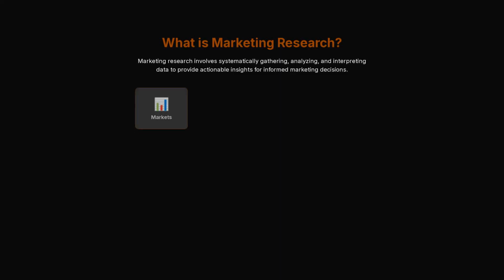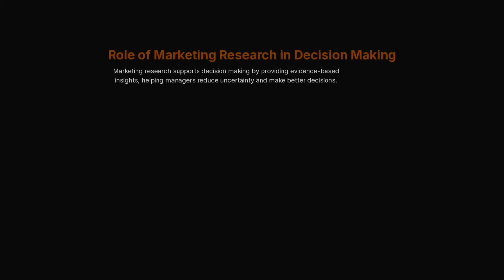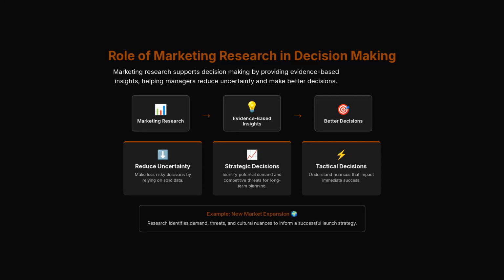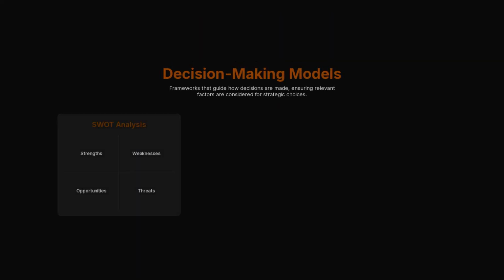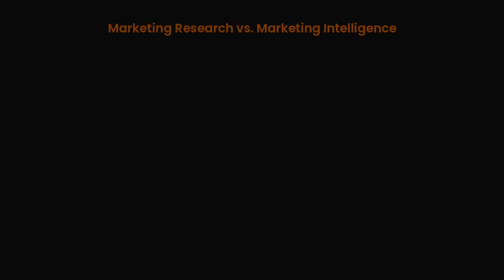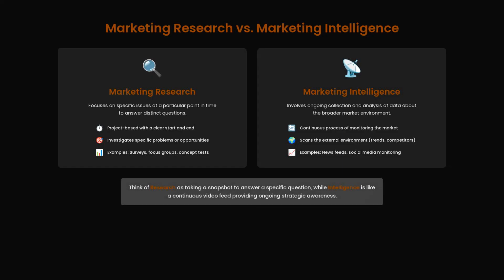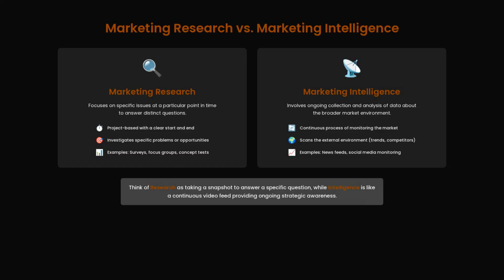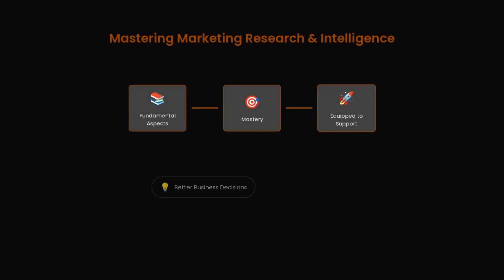Marketing Research Essentials Intro, Models & Intelligence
Marketing research essentials cover the systematic gathering, analysis, and interpretation of data on markets, customers, competitors, and environments to fuel smarter decisions. This quick intro breaks down what marketing research actually is, its role in reducing uncertainty for managers, how it connects to building lasting relationship marketing and customer loyalty, essential decision models like SWOT, Ansoff Matrix, and the 4 Ps, plus the key difference between targeted research and ongoing marketing intelligence.

These foundations help turn assumptions into evidence—whether you're evaluating a new product launch, market expansion, or just sharpening strategic thinking in a fast-moving landscape.

What's one marketing decision you're wrestling with right now where better research could shift the outcome? Share in the comments—always valuable hearing from fellow entrepreneurs and pros applying these frameworks.

Loved the clarity? Dive deeper in our Markitect Academy playlist on strategic marketing systems; next video unpacks turning research insights into real growth plays.